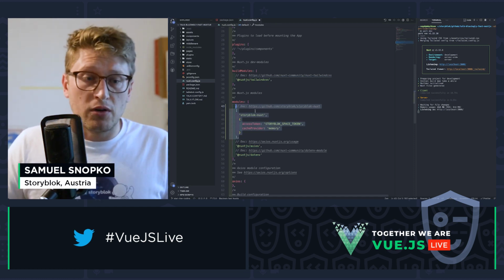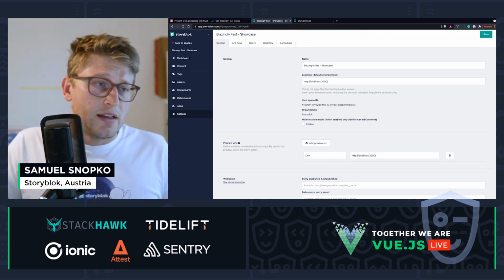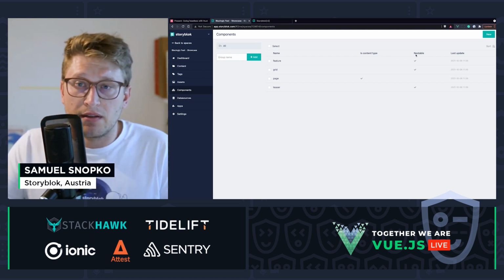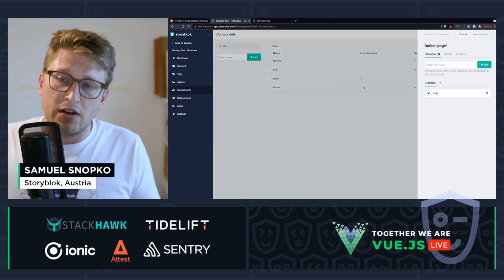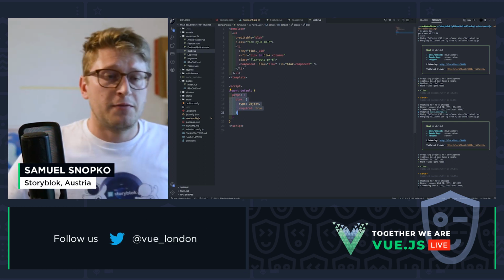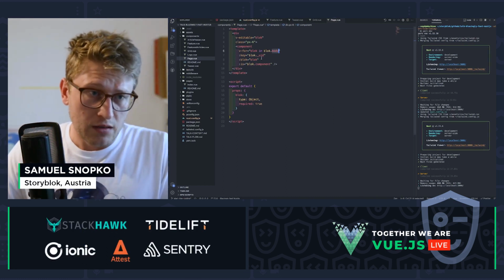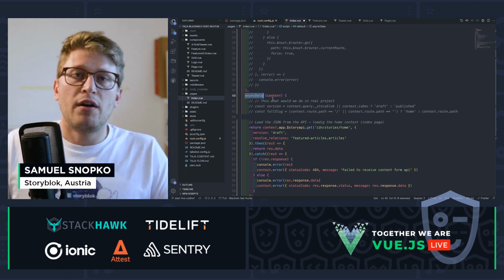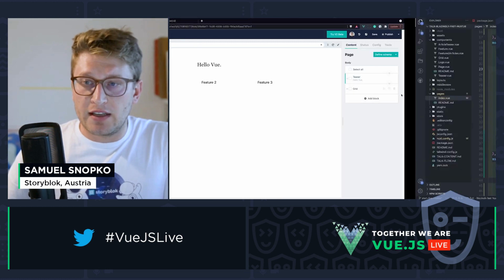Fast & Furious - Going headless with Nuxt.js! - SAMUEL SNOPKO, Vue.js Live 2021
Talk: Fast & Furious - Going headless with Nuxt.js!
This will be fast & furious! I will show you the fastest possible way to connect your Nuxt.js (Vue.js) project to the headless CMS and deploy it in seconds. You should know a thing or two about Nuxt.js, headless CMS in general or JAMstack as there will be no time to describe the concepts in detail. In the end, you will be furious how insanely good the JAMstack is!